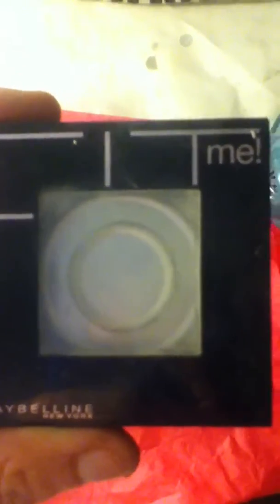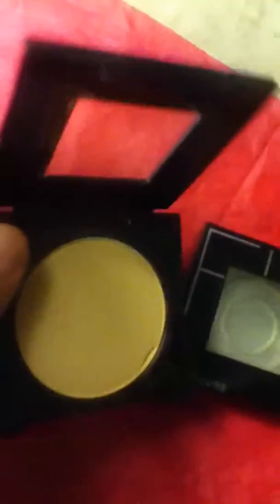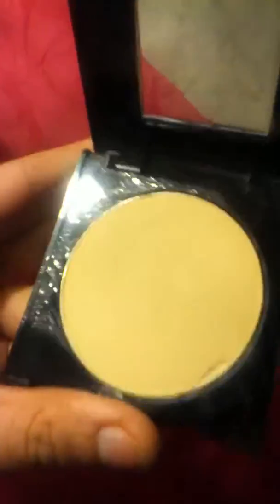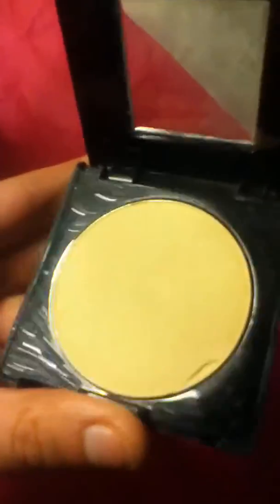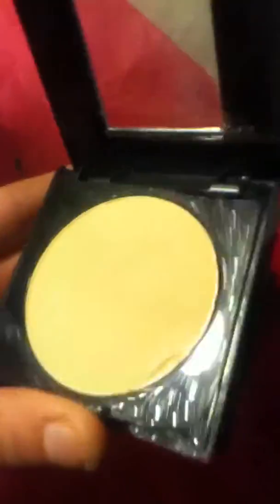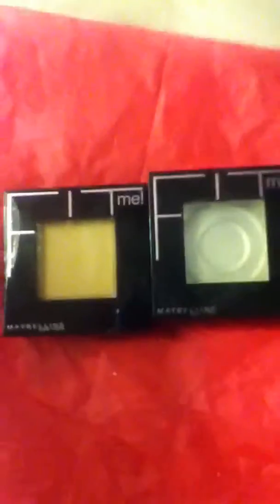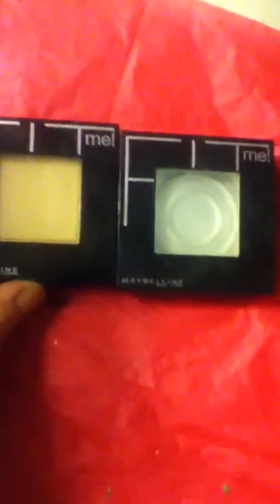Maybelline New York Fit Me! powder foundation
A review on a cosmetic product I purchased at Target for about $6.